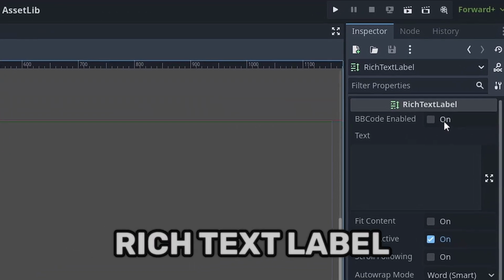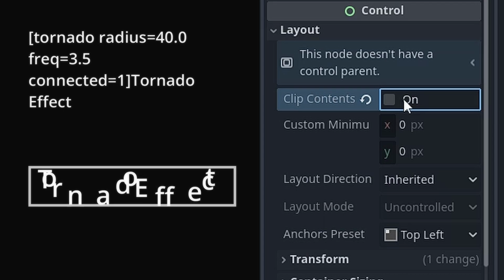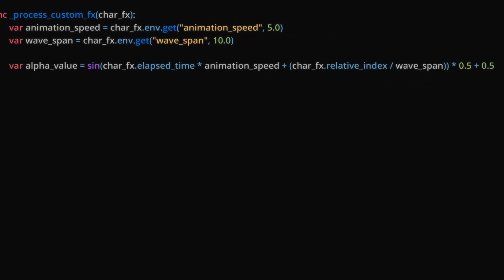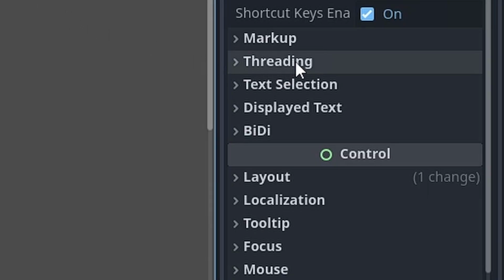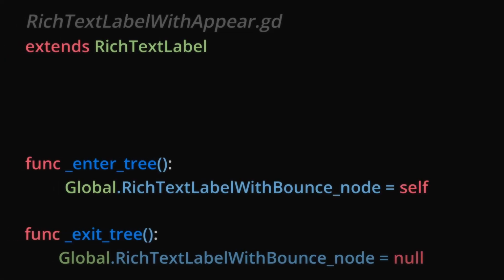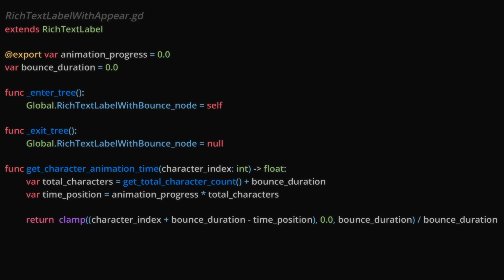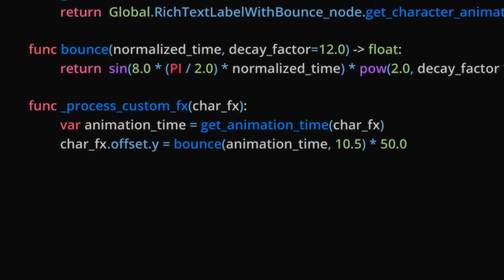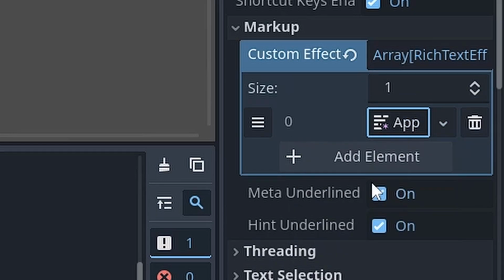Custom Text Effects in Godot 4.3 | BB Code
Learn to create 2 unique custom text effects.

Chapters:
0:00 How to use BB Code
0:21 The Different Effects Built in
0:35 Create the Highlight Effect
0:35 Create the Highlight Effect
1:41 Create the Text Appear Effect

This video details the intricacies of the Rich Text Label and BB code. This includes it's limitations and abilities. You will learn many different effects and how to use them to improve the quality and uniqueness of your text, a bunch of unique effects, and even learn about creating your own custom effects. This include 2 effects, a highlight effect, and a text appear effect. You will create both effects and understand how they work as well as how to implement them into your game.

GRPNE-6TV7Z-PR34Y